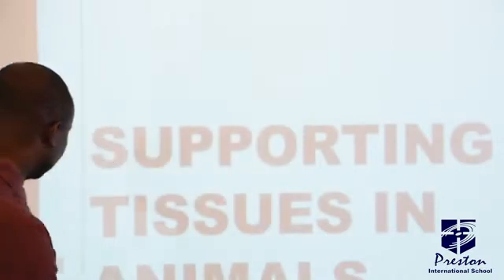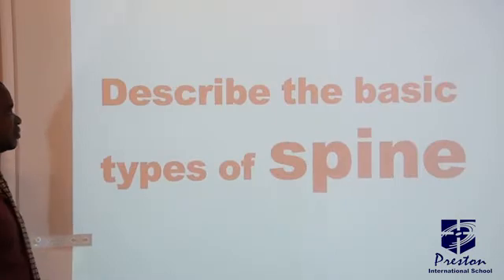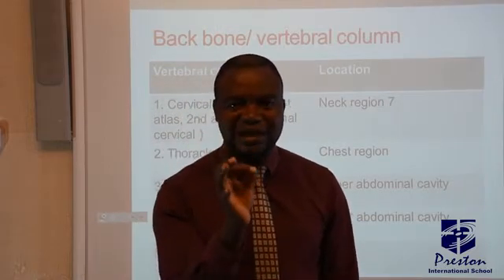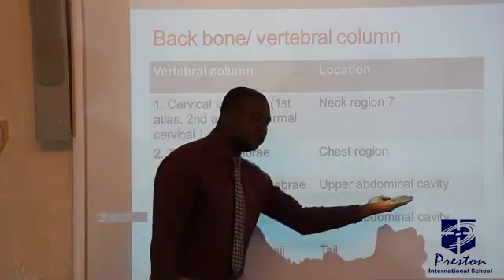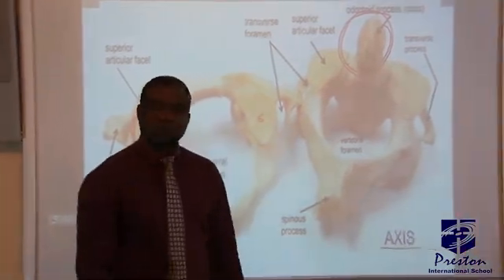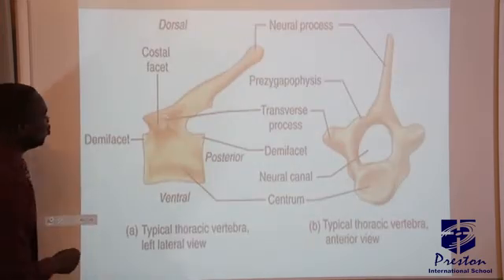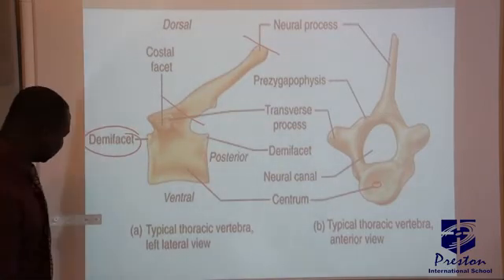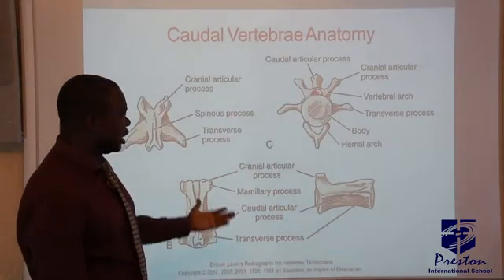Supporting Tissues in Animals (Revision) - SSS3 Biology